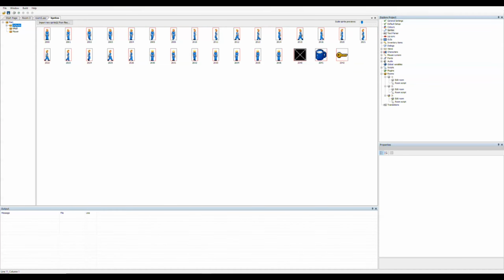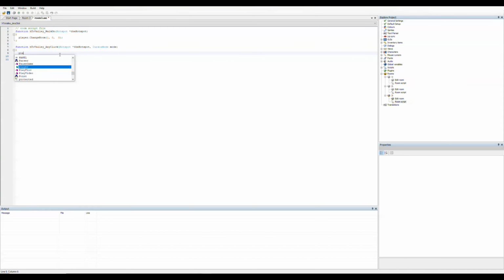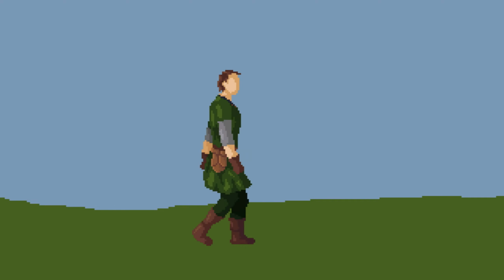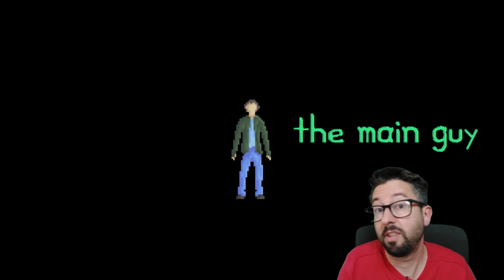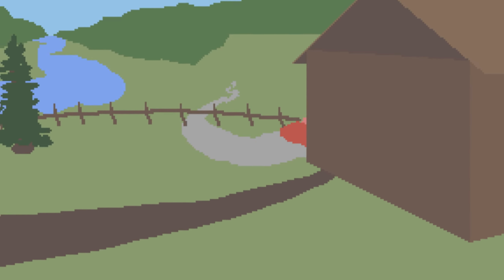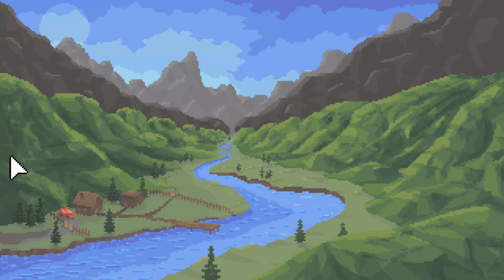I created a first playable scene for my new pixel art game [Devlog]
I started working on a pixel art game, inspired by classical 90s point & click adventure games, and this is how the first prototype looks like.